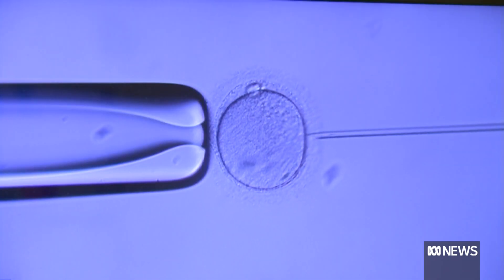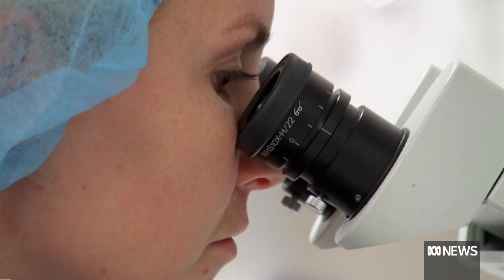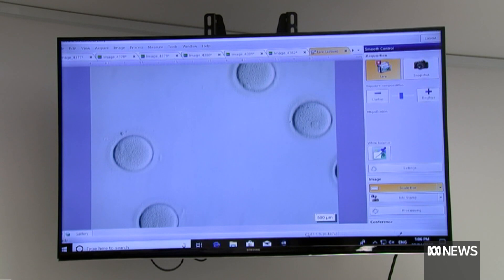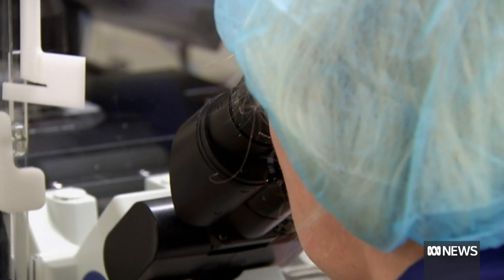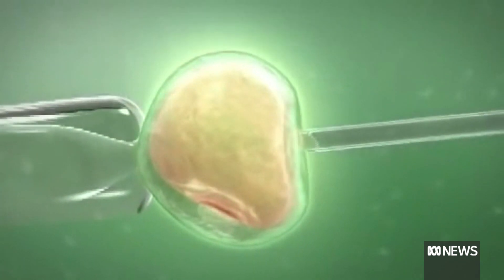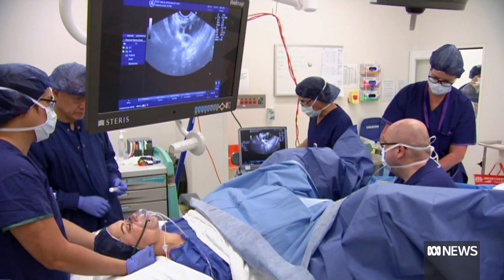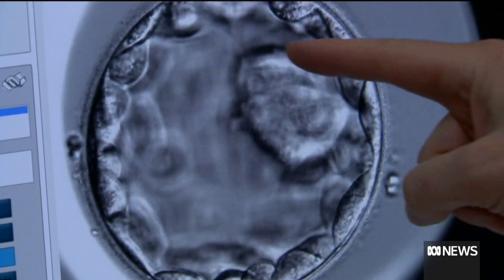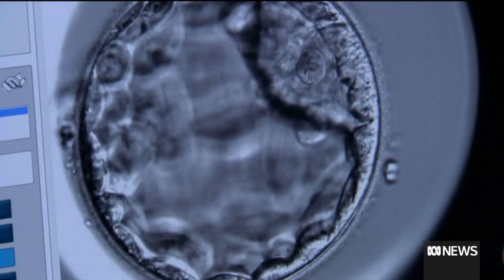New IVF technique could soon be made legal in Australia | ABC News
A new IVF technique that creates what some have called 'three-parent babies' could soon be made legal in Australia.
Mitochondrial donation is designed to reduce the baby's risk of genetic disease and it passed a conscience vote in the lower house late last year and a vote in the senate could happen this Wednesday.